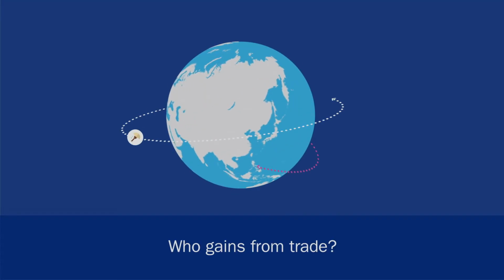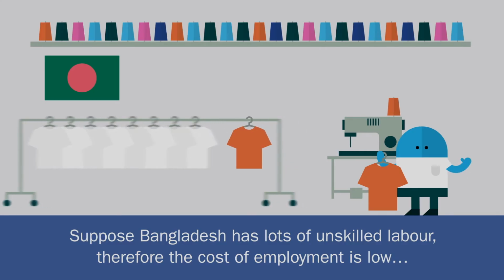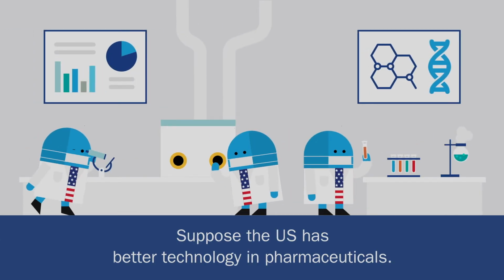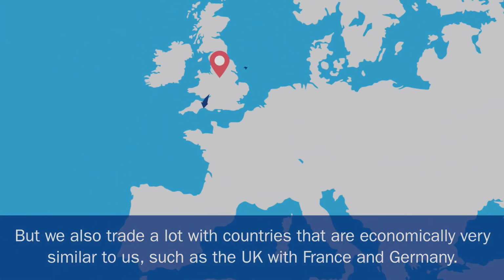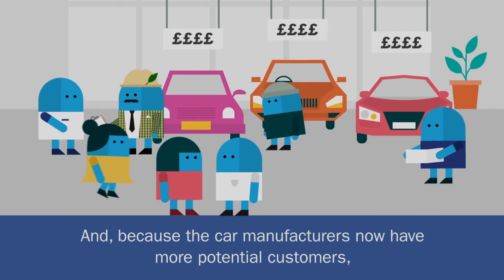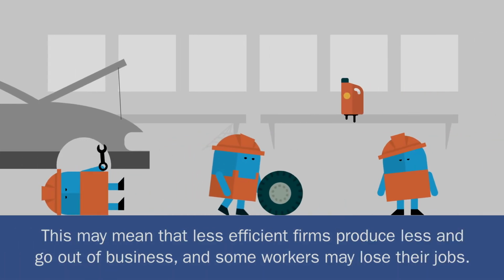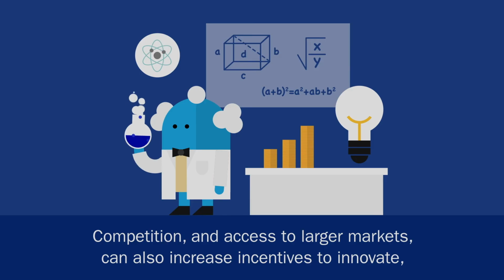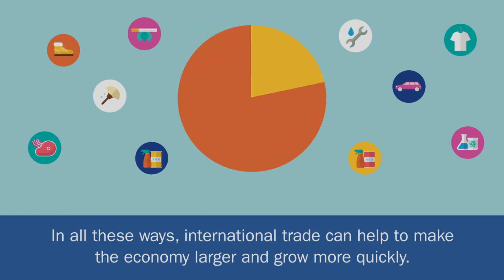Gains from trade (part 1)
This video by the UK Trade Policy Observatory looks at the reasons why international trade can benefit an economy - be this through specialisation, more competition, or by leading to productivity change. An economy can therefore gain both by trading with countries which are very similar and those that are quite different. But not all firms, people or regions within an economy necessarily benefit from trade, and there may be both winners and losers. We explore this further in part 2.